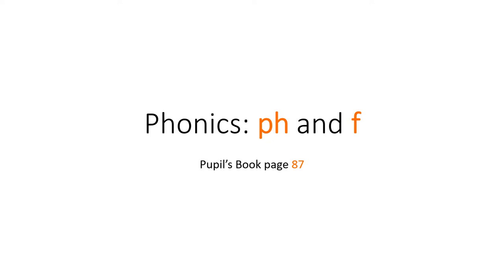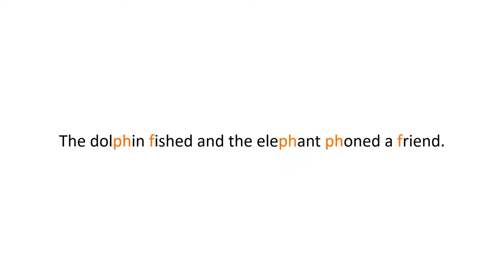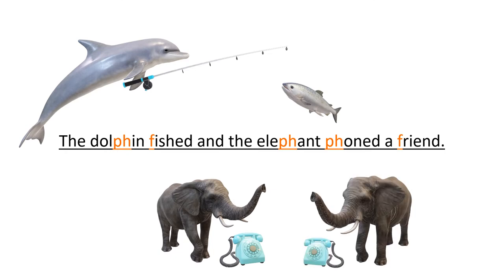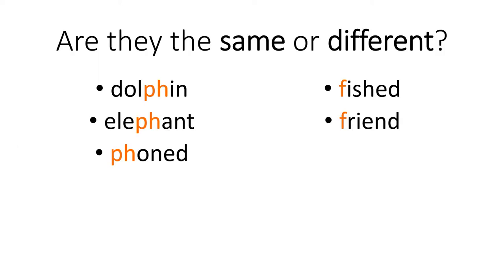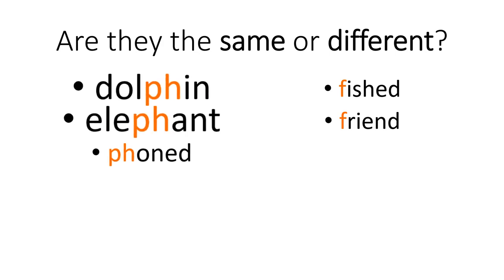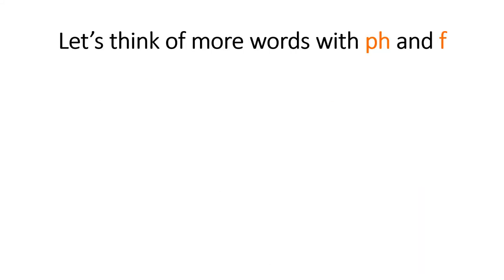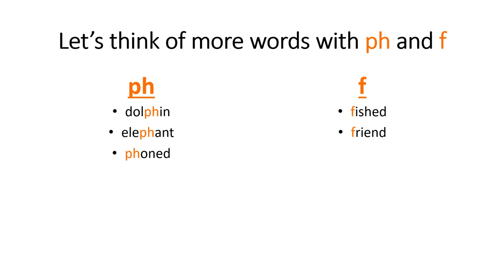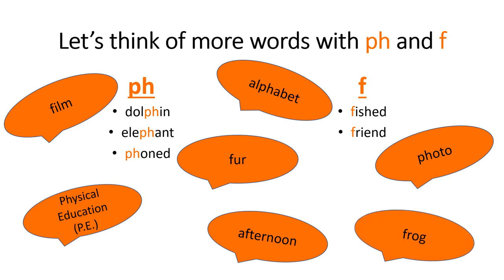VALDEBERNARDO 3EP ENGLISH PHONICS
UNIT 8 PHONICS PH AND F